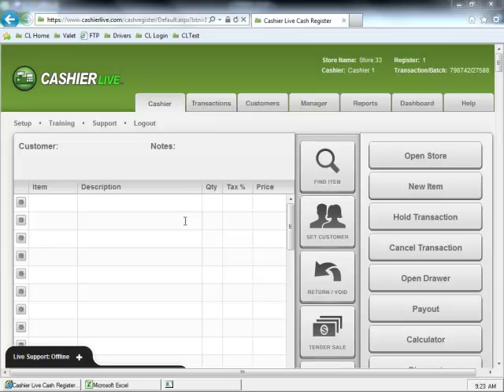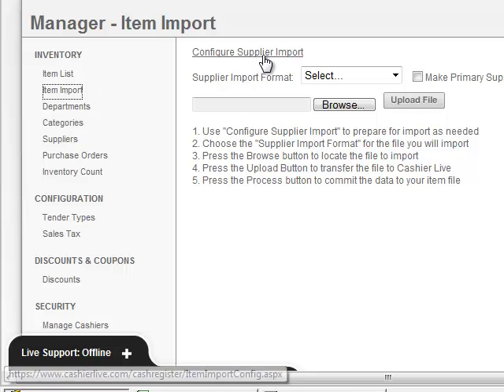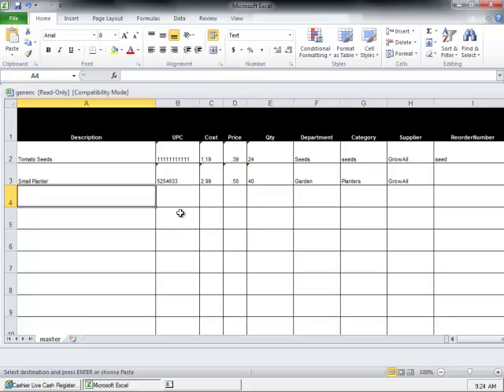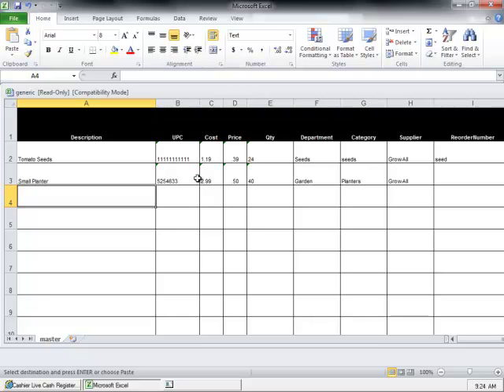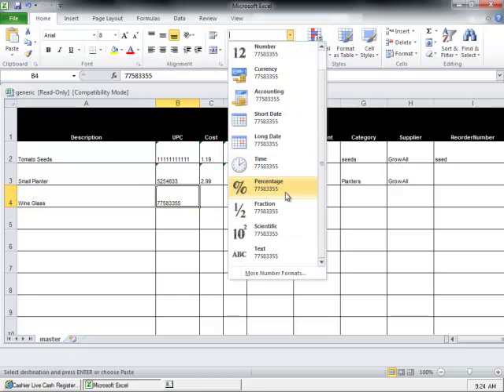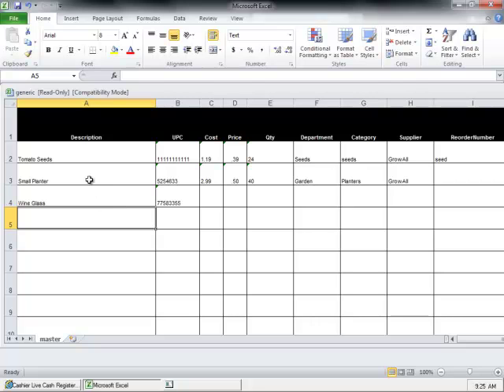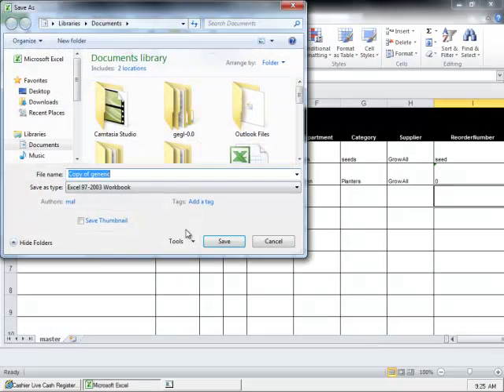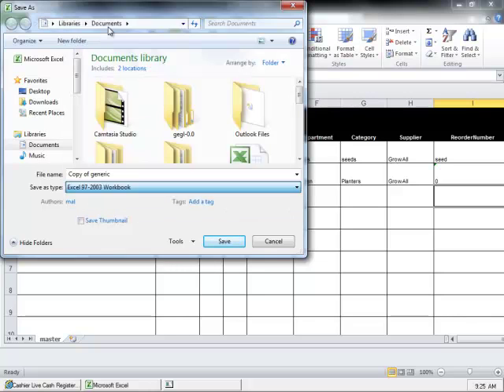Using the Generic Item Import Sheet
The generic item import sheet is a good way to compile and import your inventory into Cashier Live.  This video explains how to download and use the generic import sheet to prepare for importing your inventory.